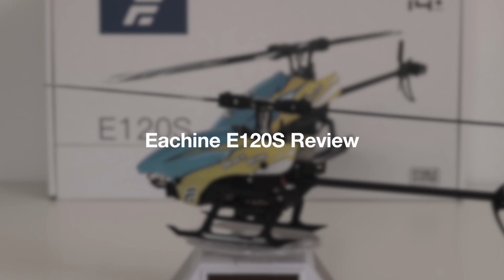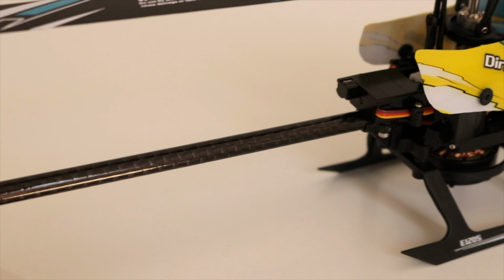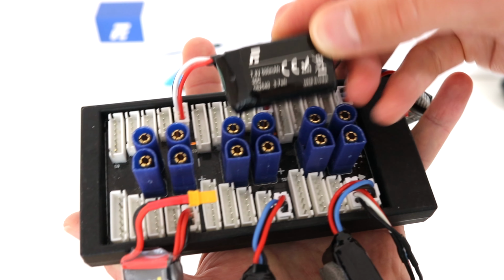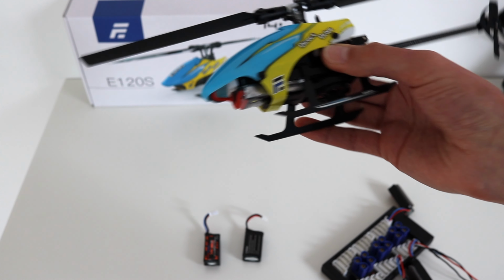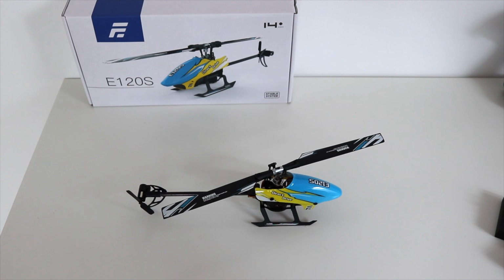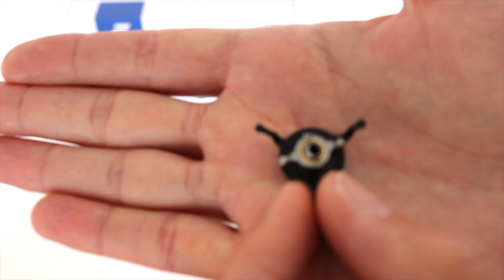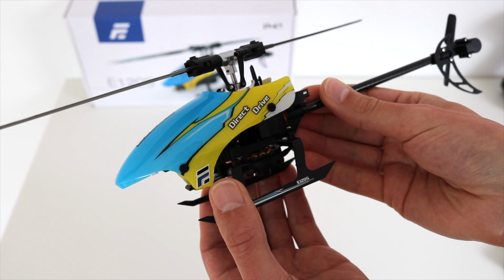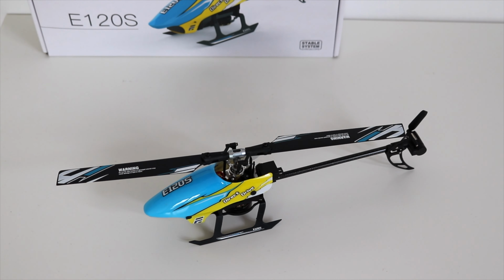Eachine E120S Helicopter || Unboxing & Review After 100 Flights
RC Hoonitruck Car

RC Drift Car

Eachine EC35 RTR Flameline 1/14 2.4G 4WD 30km/h RC Car Drift LED Lights w/ Gyro Full Proportional Vehicles Models

OMPHOBBY M2 EVO
iFlight Nazgul5 Evoque F6D Deadcat HD Chimera7 Pro V2 HD 6S